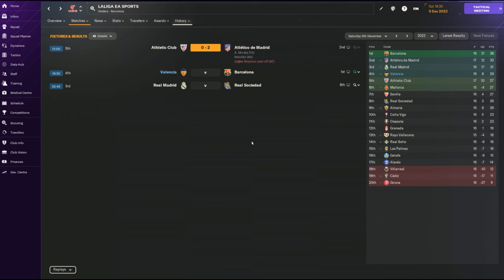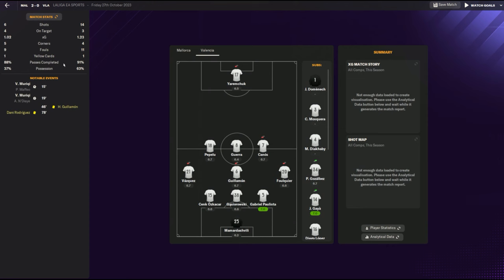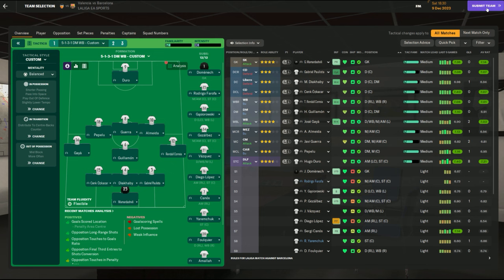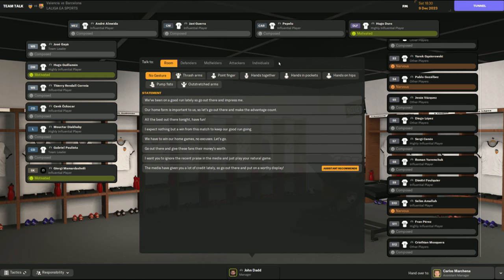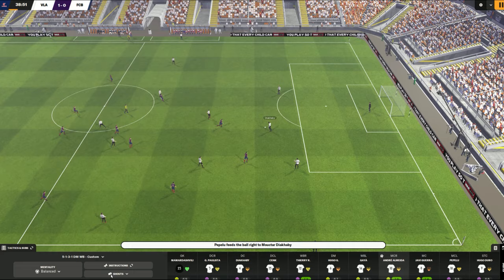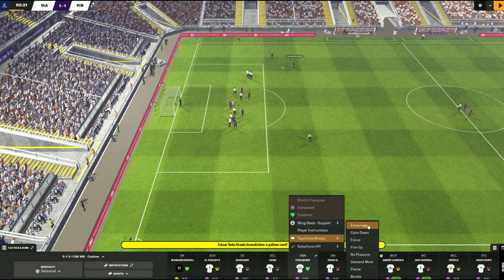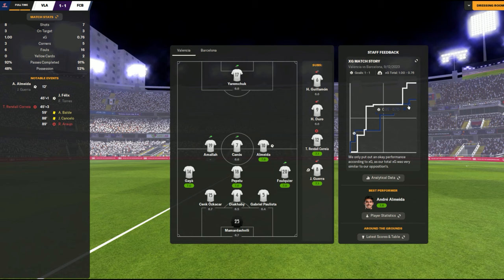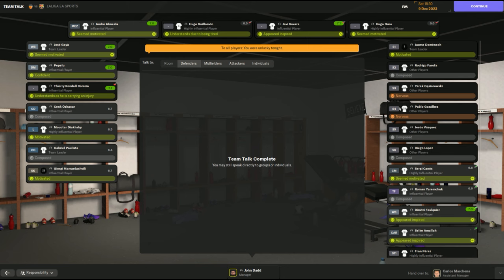Touchline Shouts and In-Match Psychology - FM24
Shouts and even team talks can be really frustrating in Football Manager 2024, so this video looks at how you can keep your players in the right frame of mind via touchline shouts and team talks!

If you want to help me keep creating, you can join my YouTube membership here and get a squad number badge: